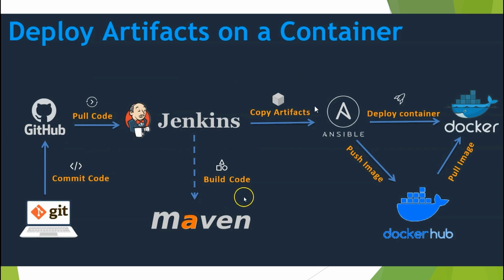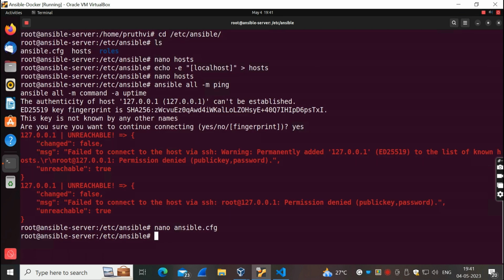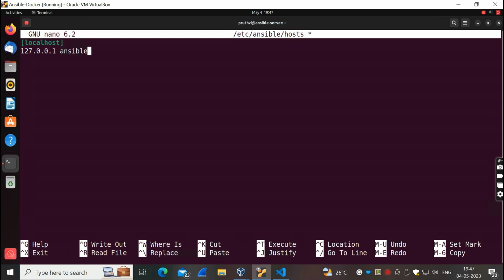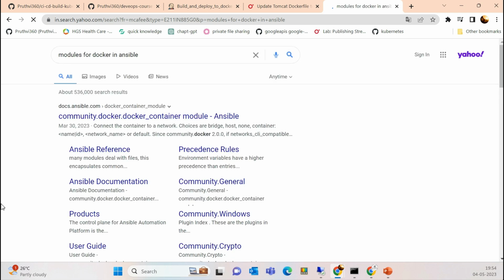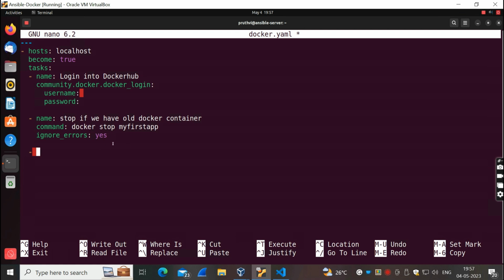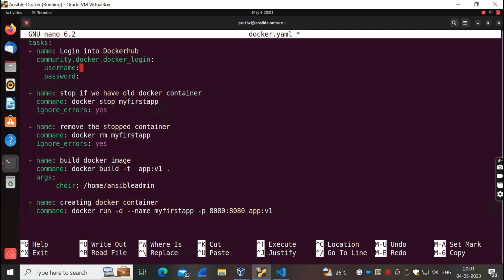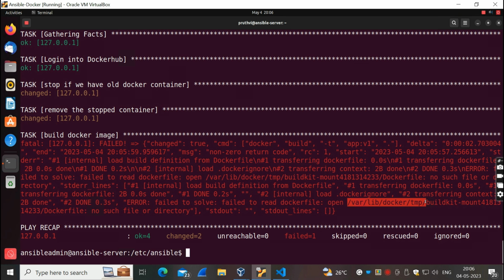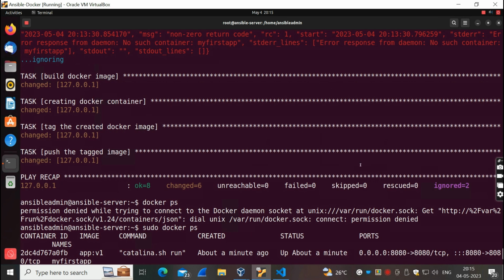Ansible playbook to buid image and push to docker hub